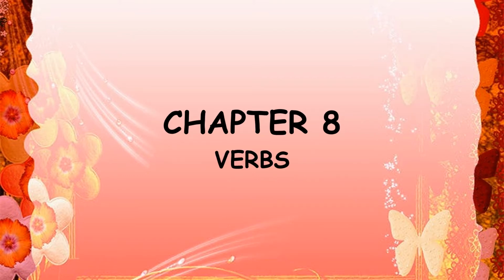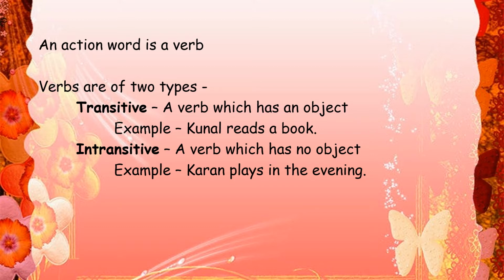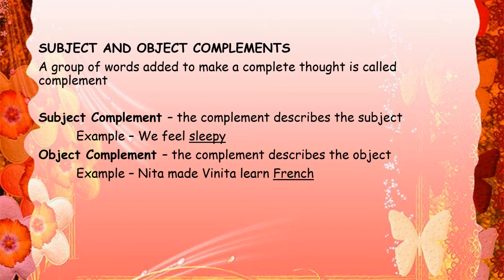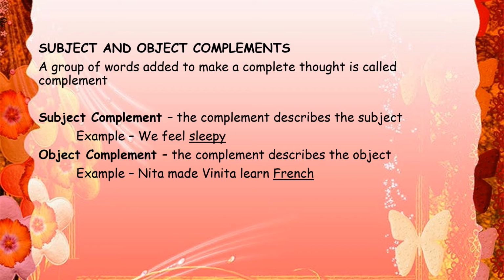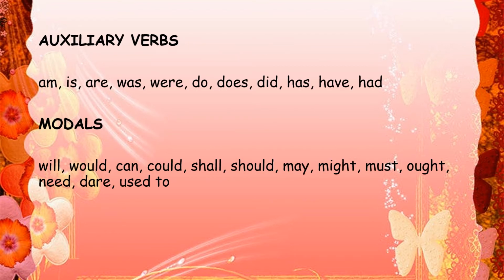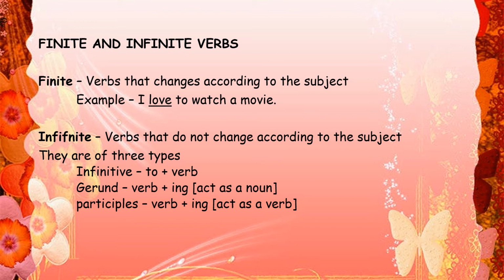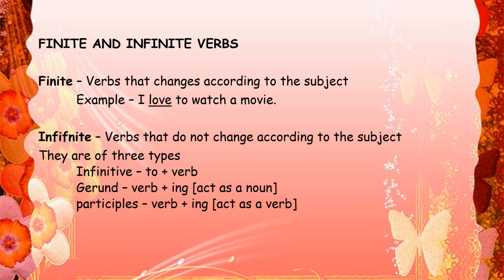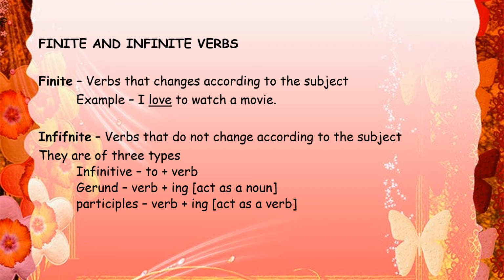6 VERBS EXPLANATION